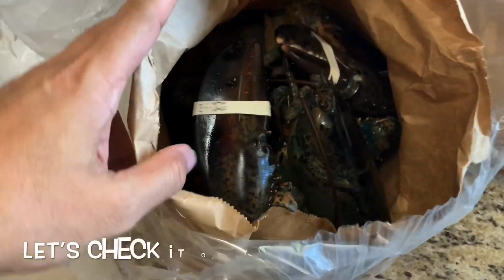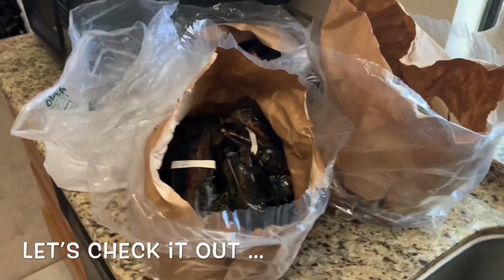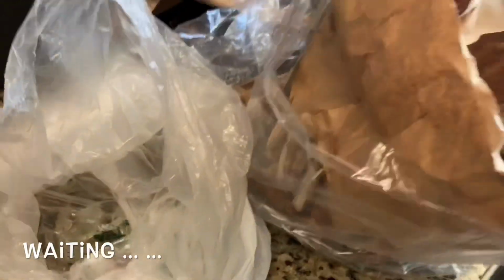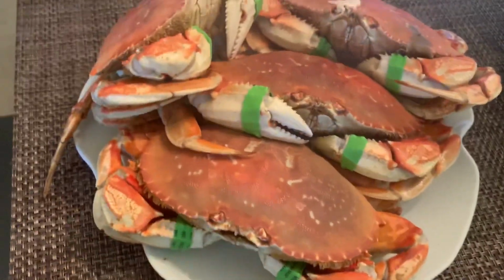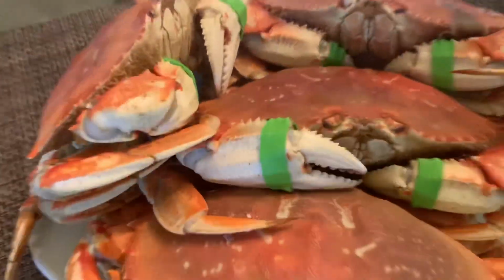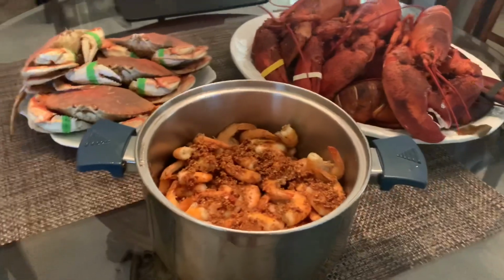Seafoods Crabs & Lobsters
Cooking some food for Birthday